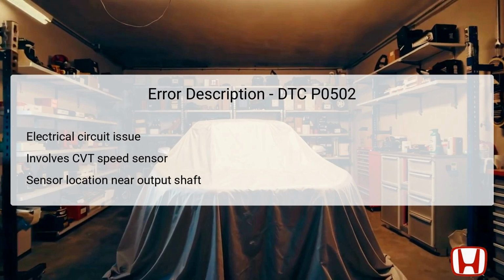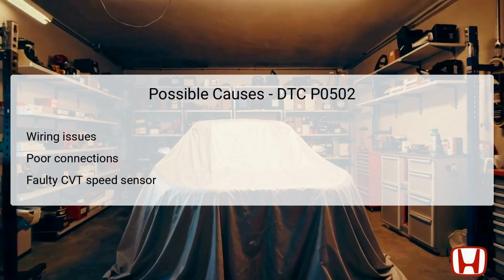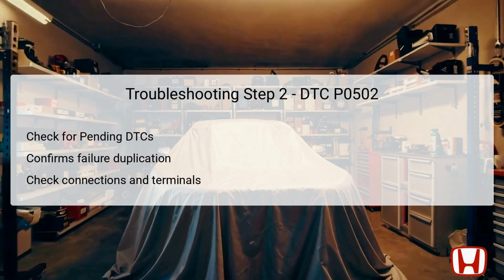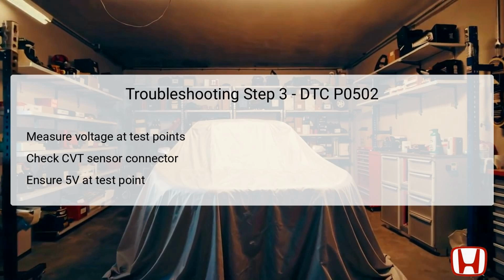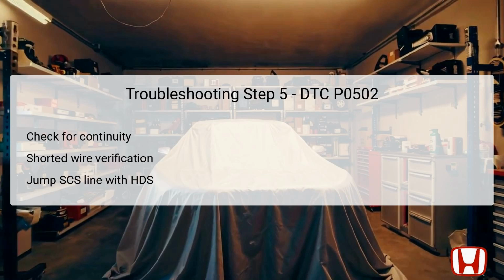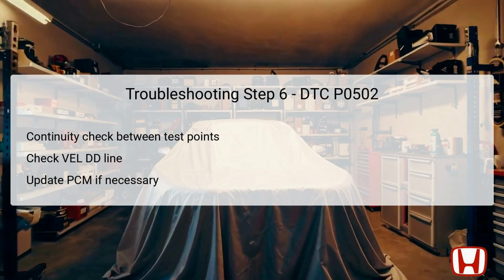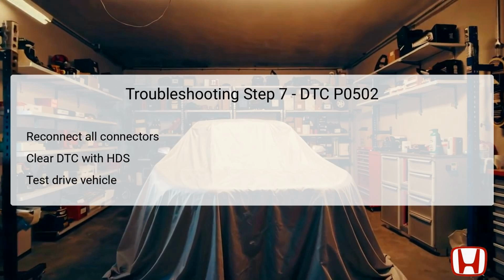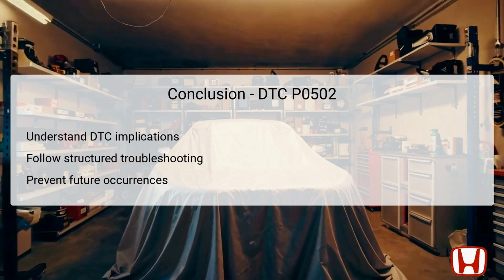DTC P0502: CVT Speed Sensor Circuit Open/Short - Honda HRV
Join the STEP Diagnostics early access list:
​ In this video, you'll learn about the DTC P0502 trouble code related to the CVT speed sensor circuit in Honda HRVs. We'll cover its implications, the symptoms you might experience, and a structured troubleshooting process to effectively diagnose and repair the issue, ensuring optimal vehicle performance and reliability. Plus, discover preventive maintenance tips to avoid future problems!